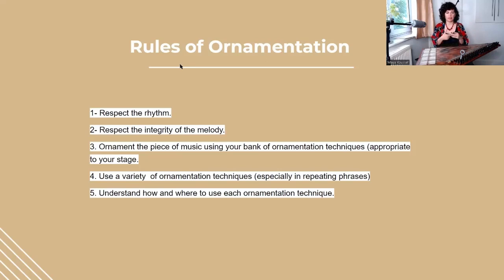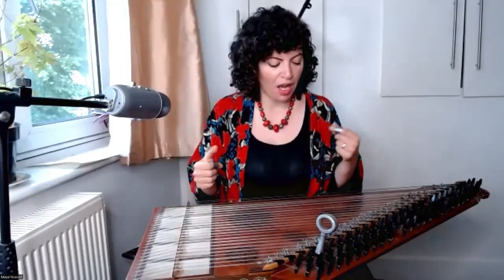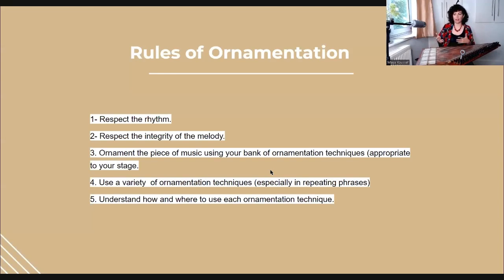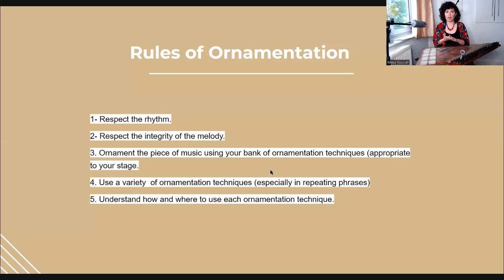Rules of Ornamentation in Arabic Music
Make sure you download the Free Qanun Secrets Blackbook. It has a ton of priceless tips and tutorials to help you on your qanun journey
If you are looking to buy qanun or to get some advice on what to look for in qanun, download the Qanun Makers Book here: